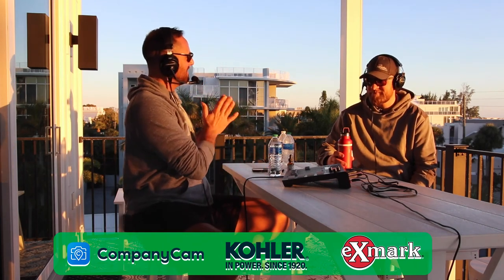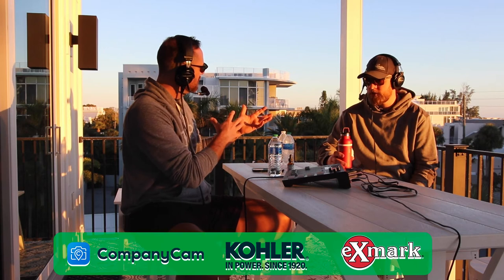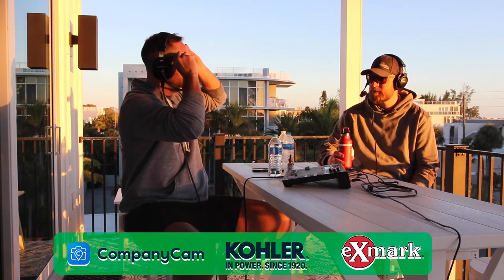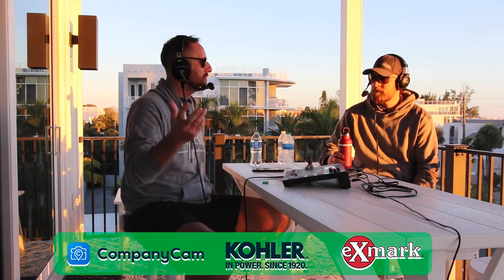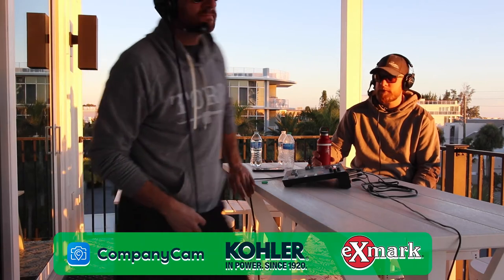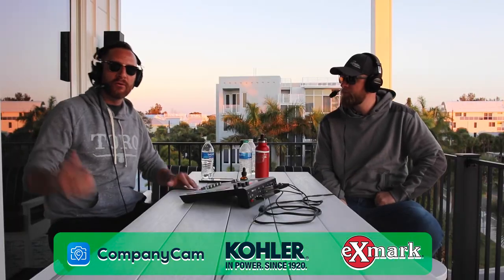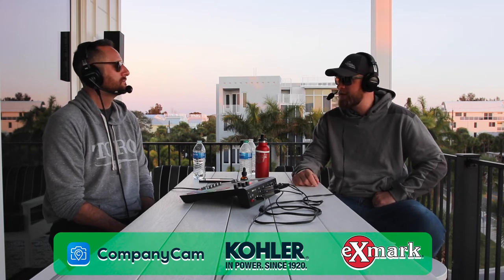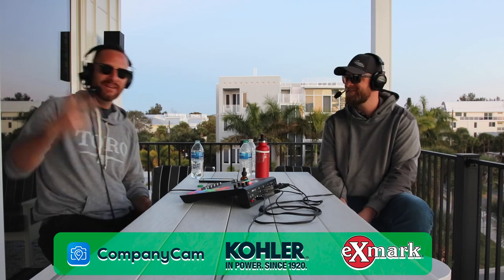Business Success Tips From Landscaping Business Owner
In today's episode John Siegers from Signature Landscape Corp near Chicago, Illinois shares the story of how he has build a successful landscape construction business. He explains why he went from lawn maintenance to now only focus on mid to large outdoor spaces projects. John is passionate about helping people build their dream backyard space.

John also shares some behind the scenes insights into his winter project where he is finishing the basement at his personal residence. This interview was recorded at the 2022 Green Industry Hype House in Siesta, Key, Florida and Paul Jamison is on his 2nd Annual Kickoff Tour.

Paul Jamison is the author of the new book Cut That Grass and Make That Cash, Best Business Practices for Landscapers and the Diligent Shall Prosper. The book is available in paperback, hardcover, ebook, and audiobook formats.